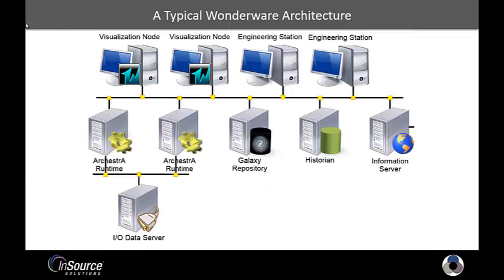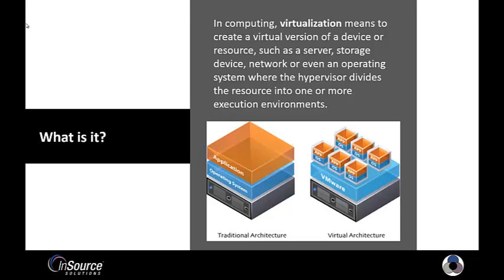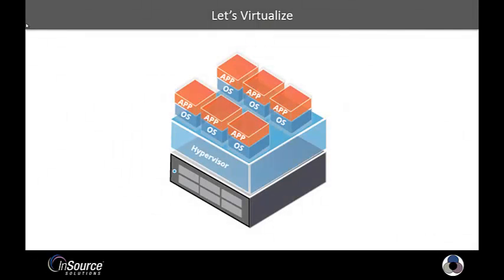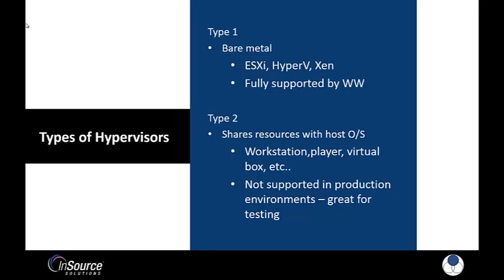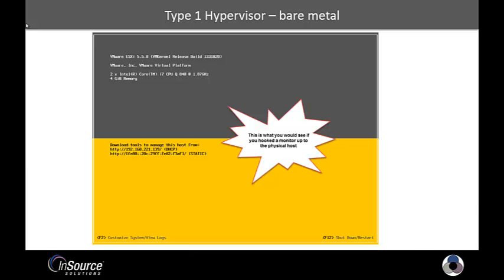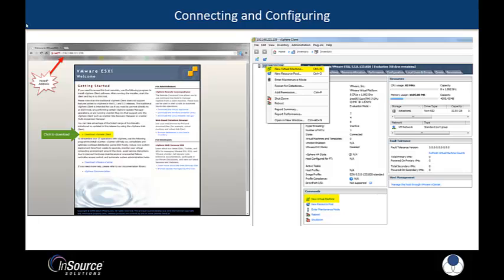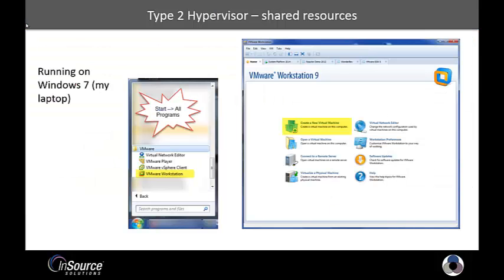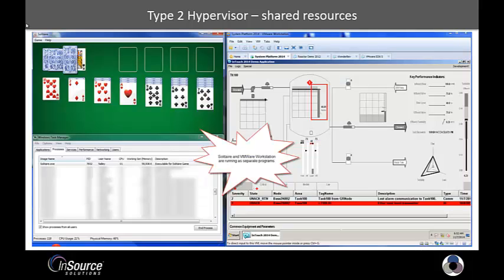Intro to virtualization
introduction to a virtual architecture including Wonderware software